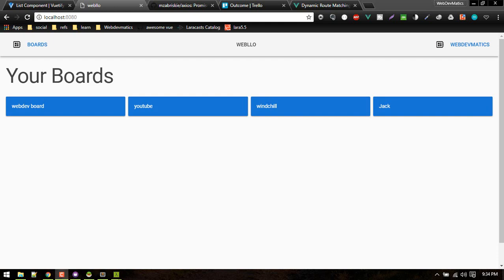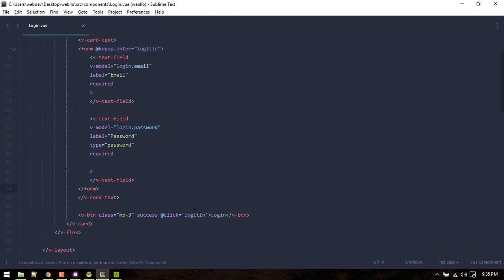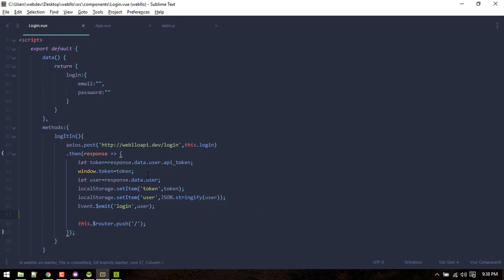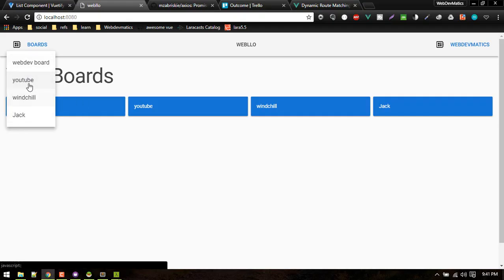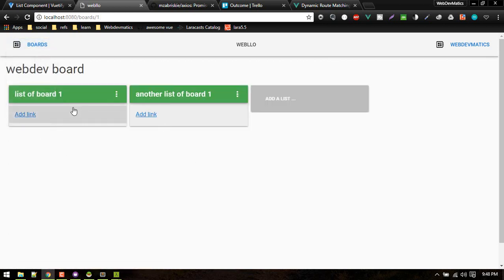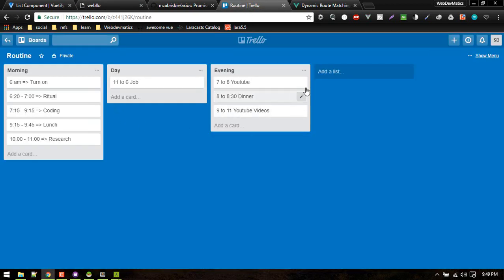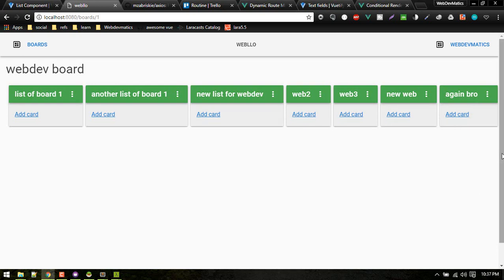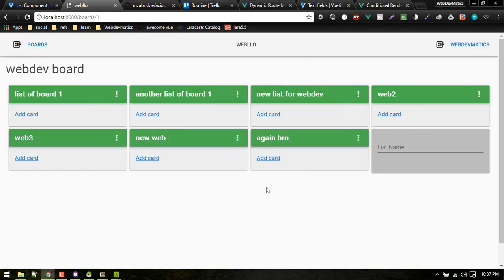Create Lists (frontend): Vuejs Project